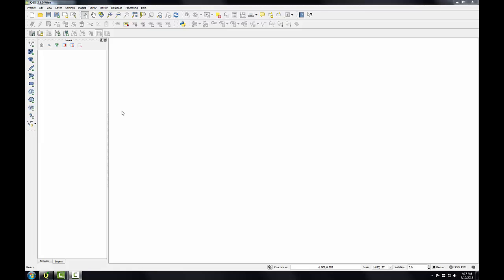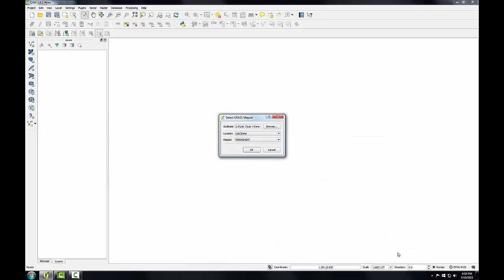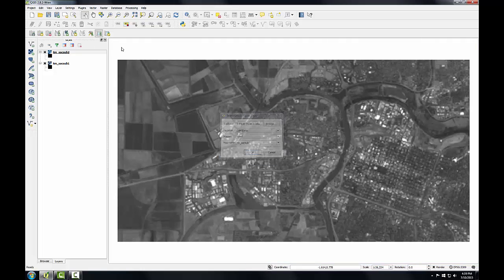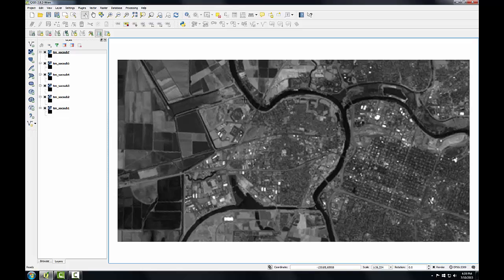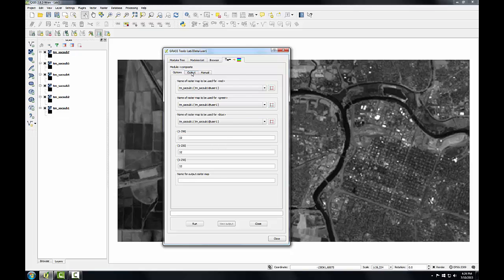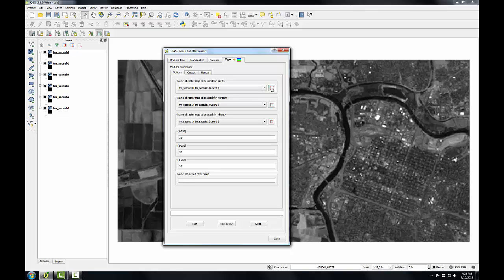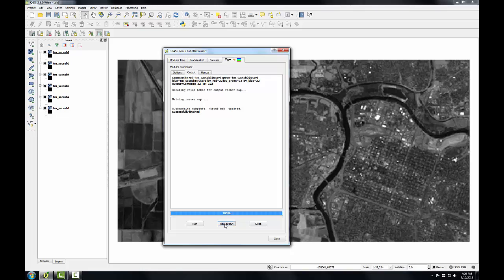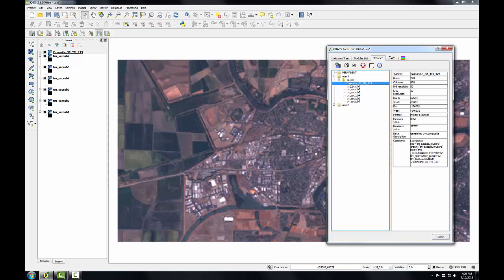GST105 Lab3 Task2